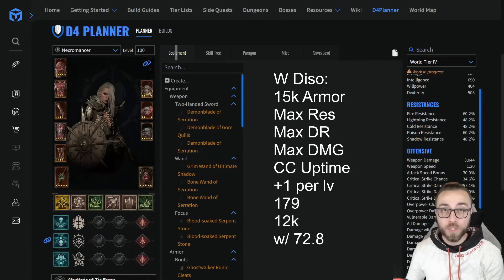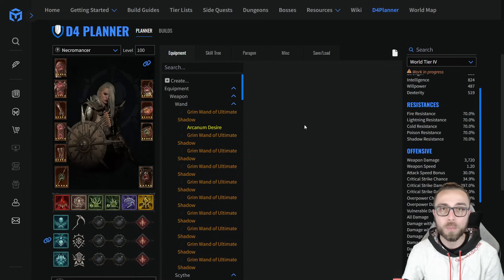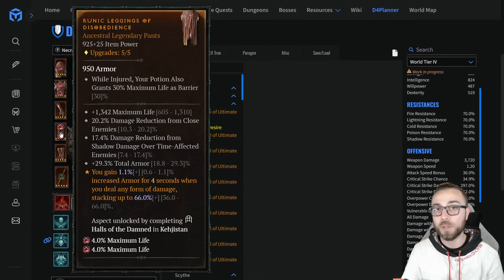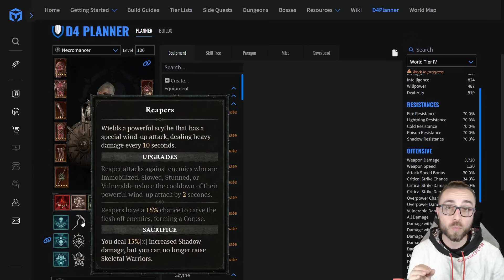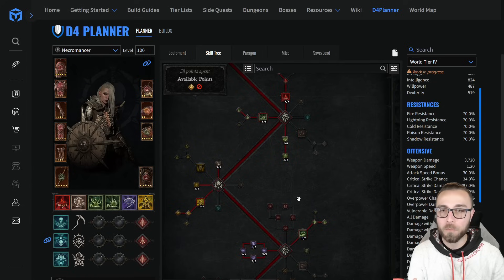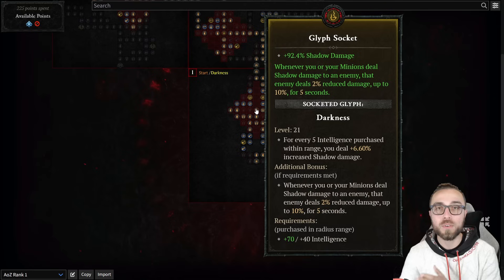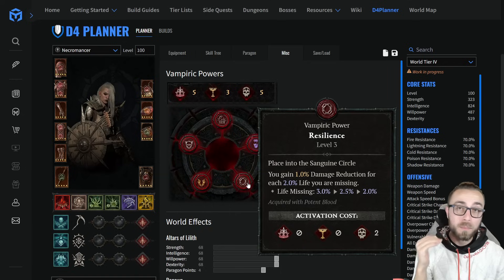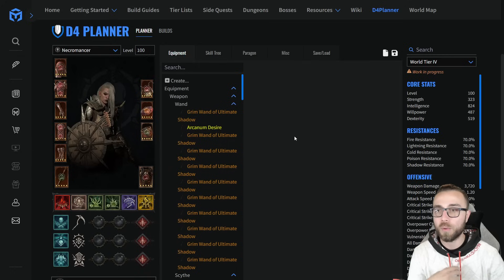My Infinimist Necro Build for Abattoir of Zir | Full Build Guide and Theorycraft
Help relieve eye strain and get a better nights sleep with Gamer Advantage glasses.

00:00 Introduction
00:26 Stat Priorities
02:21 Infinimist Gear and Aspects
09:00 Book of the Dead
09:06 Skill Tree
10:54 Rank 1 Paragon Board
16:09 Vampiric Powers
18:04 Potential Optimizations
20:54 Like and Subscribe if you Dare!